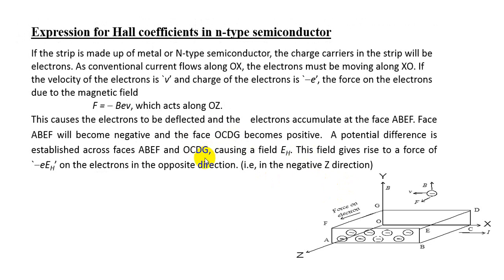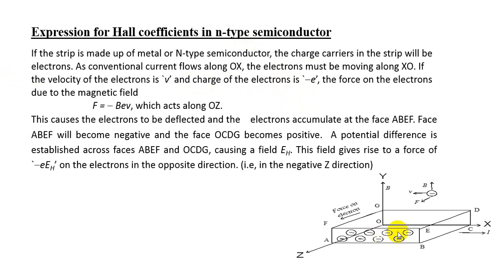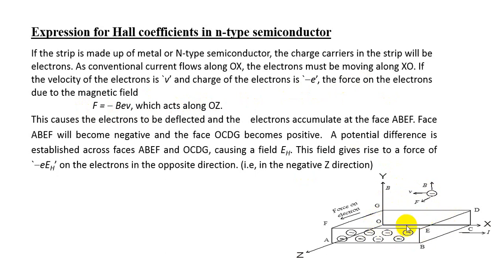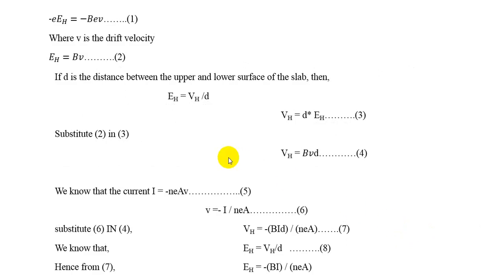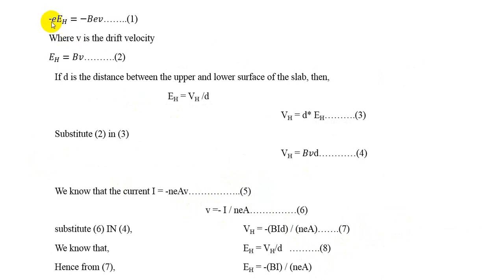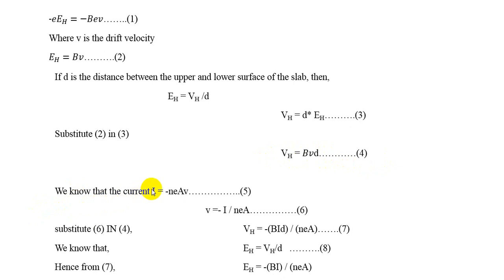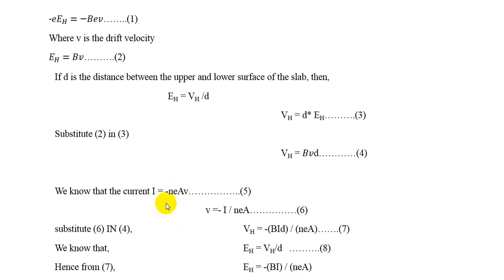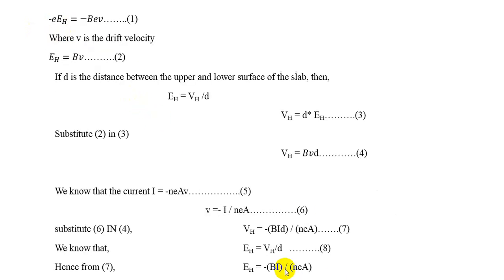Physics - Module 4 video 4